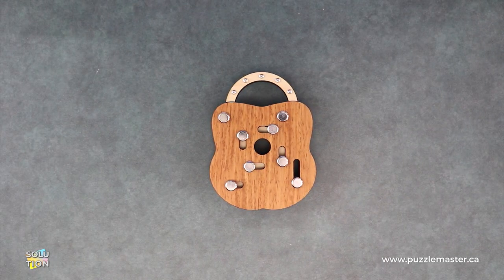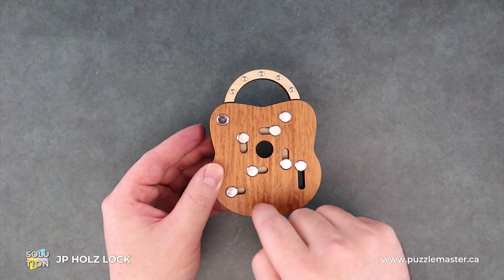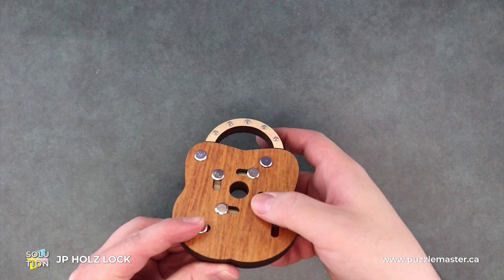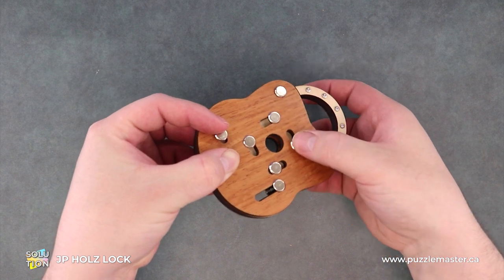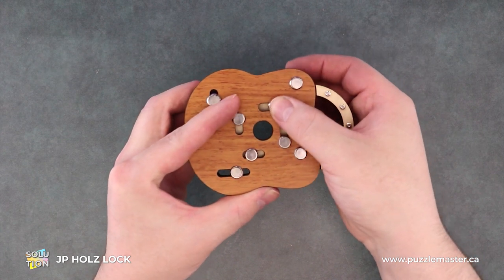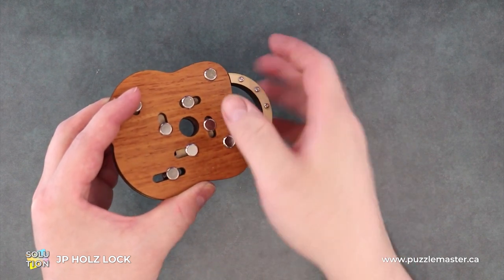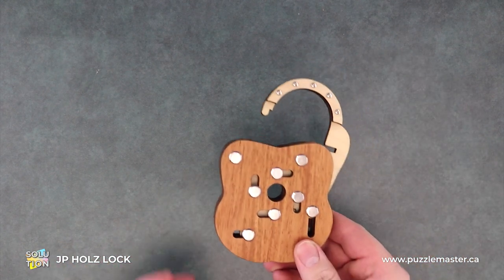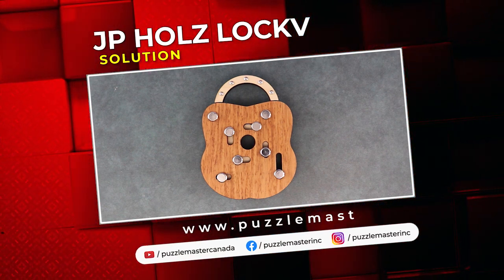JP Lock Holz wood puzzle from Jean Claude Constantin - Solution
JP Lock Holz from Jean Claude Constantin is another amazing lock puzzle! Aaron helps us find the solution to this wood puzzle.

The JP Lock Holz wood puzzle is a beautiful wooden lock that doesn't need a key to open it.  Move the metal sliders around in their grooves until you can figure out how the lock comes apart.
Made in wood by Jean-Claude Constantin. Jean-Claude Constantin lives in Germany, where he designs and manufactures many different wood and metal puzzles, as well as magic tricks.